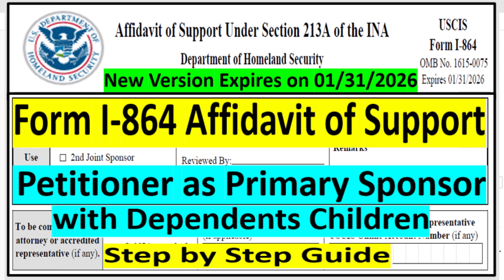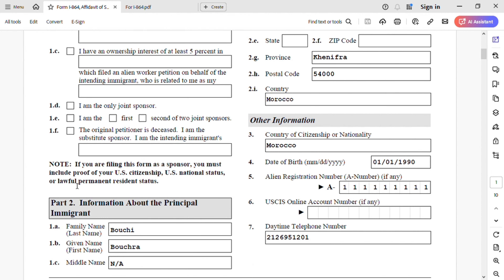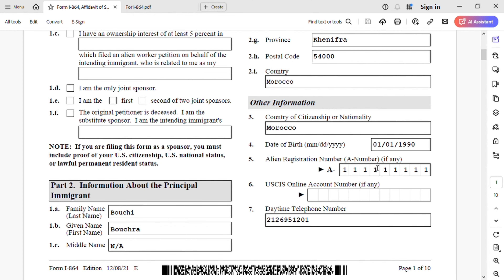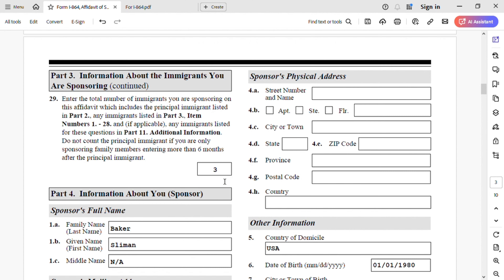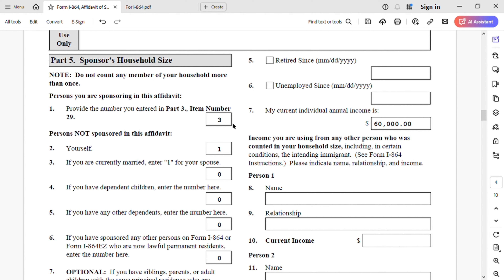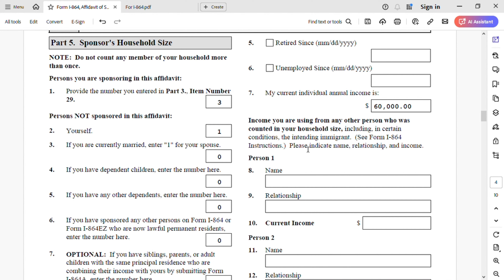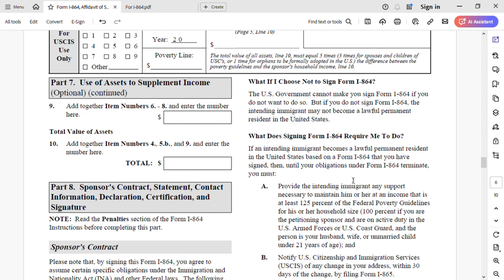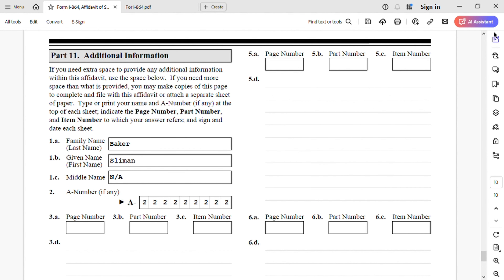How to Fill out Form I-864 Affidavit of Support || Petitioner with Dependent Children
This video will help Petitioners with dependents Children to fill out Form of I-864 Affidavit of Support. It is very detailed explanation and step by step Guide

Please consider supporting this channel using the Super Thanks feature
Fallow me on Social Media!